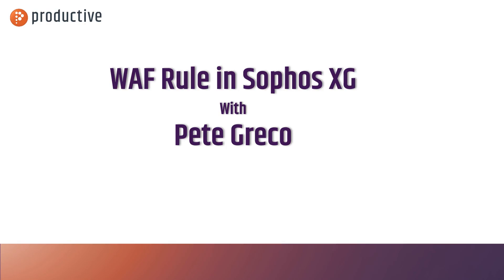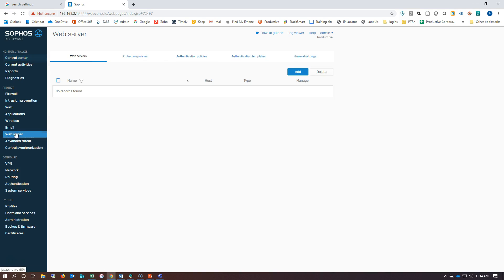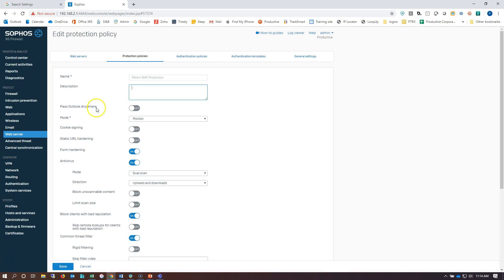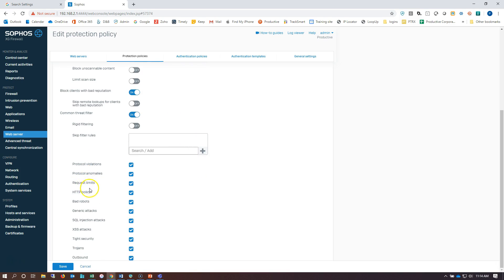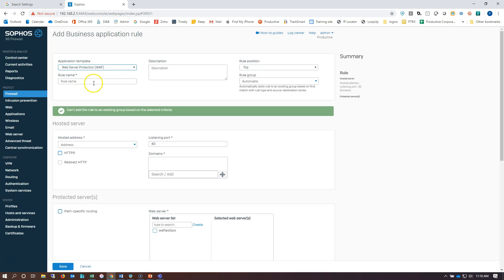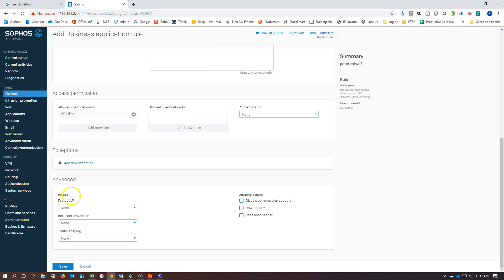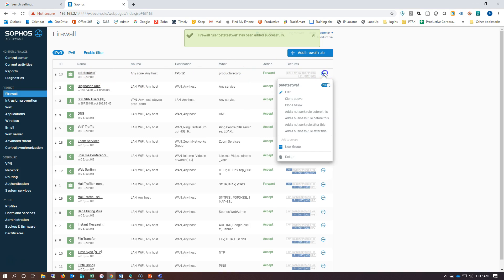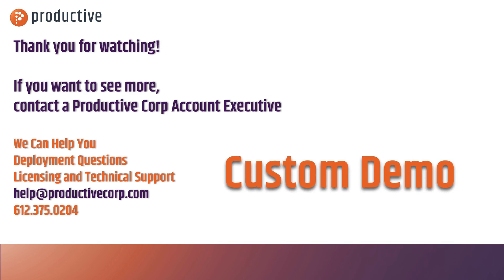Web Application Firewall Rules in Sophos XG Firewall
This videos shows you how to WAF functionality in Sophos XG Firewall